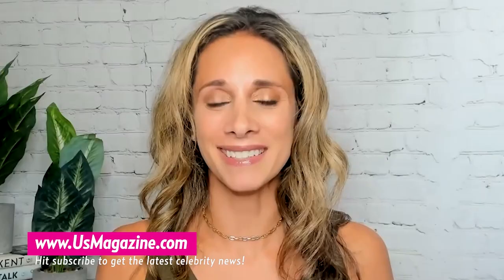Idina Menzel Shares Rare Photo of Her and Ex-Husband Taye Diggs’ 13-Year-Old Son